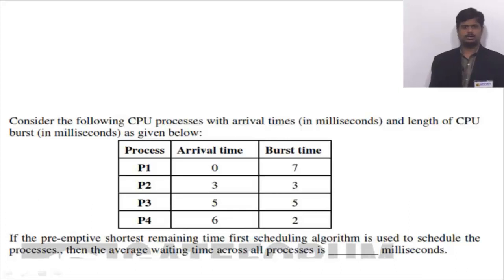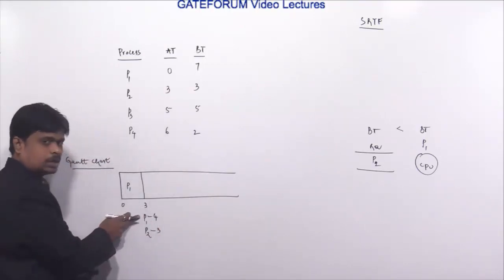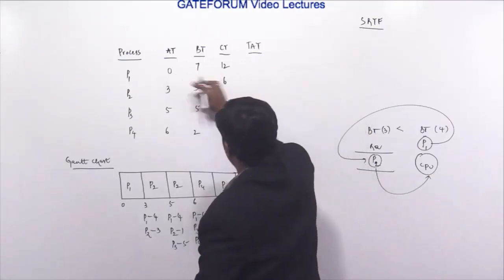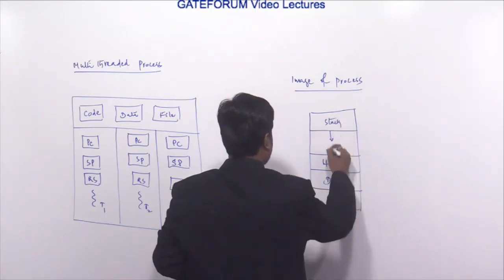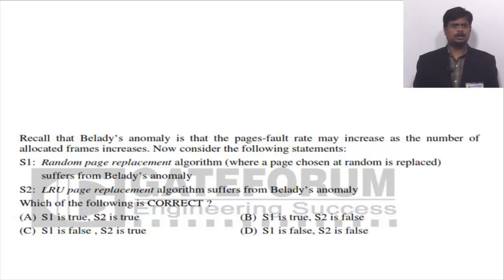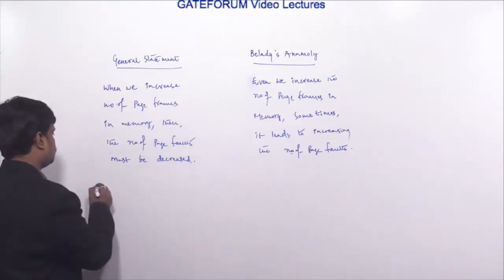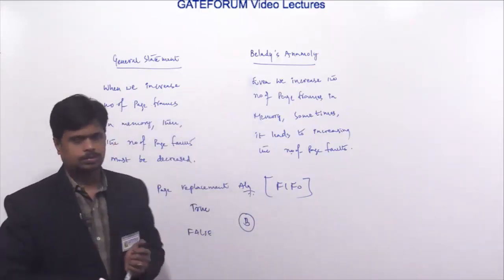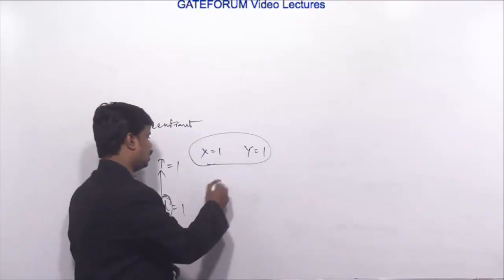GATE 2017 Set 1 Operating System Solutions I Computer Science and Information Technology